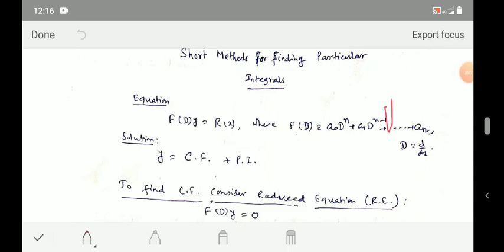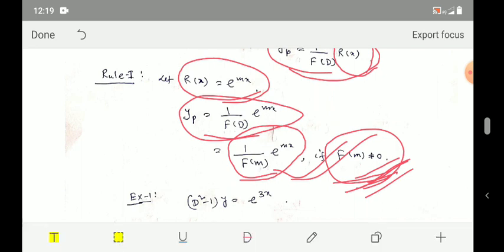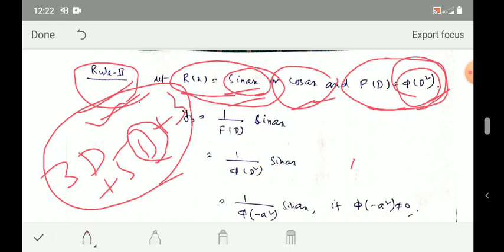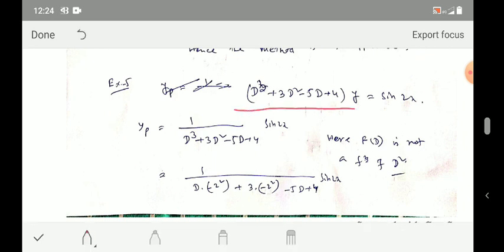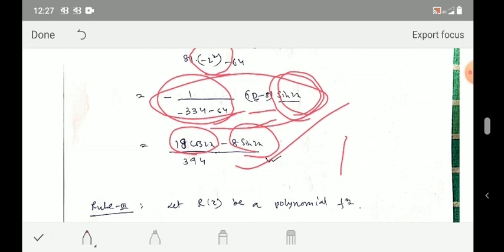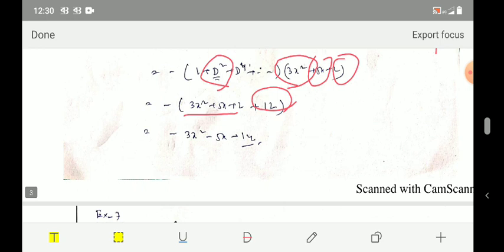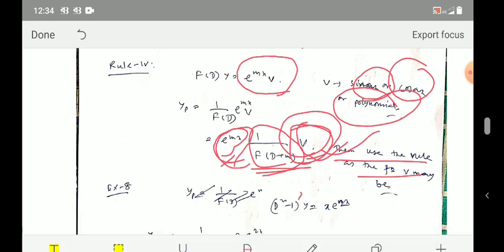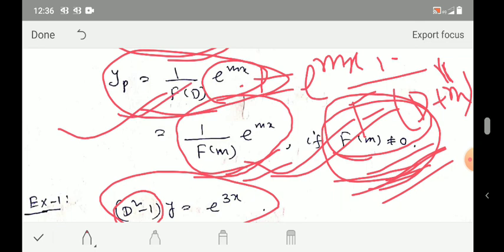Particular Integral | Short Methods | Differential Equation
Short methods for finding particular Integral of a linear differential equations of higher order